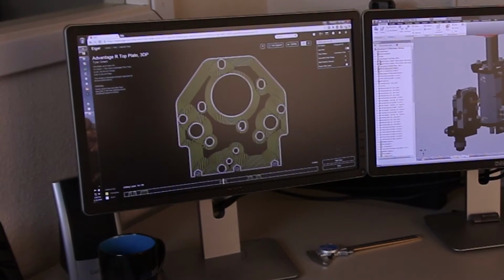Customer Success Story: Autometrix